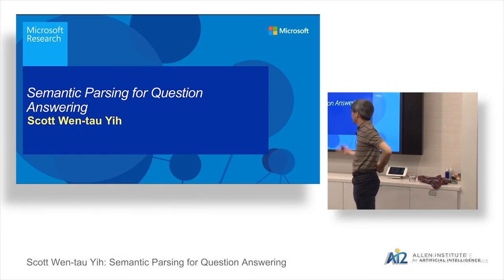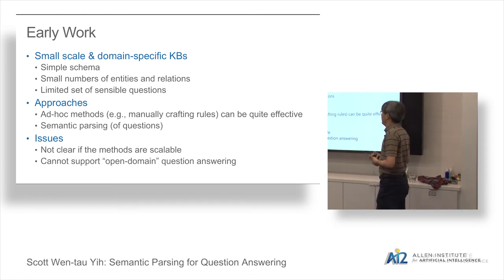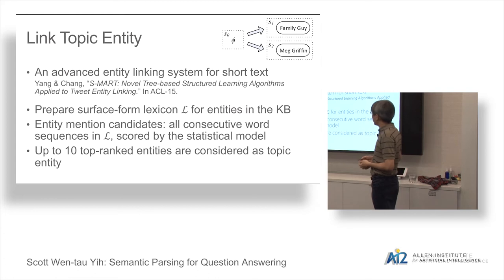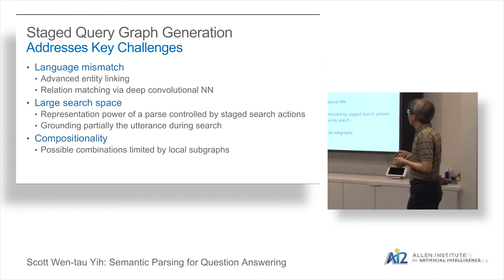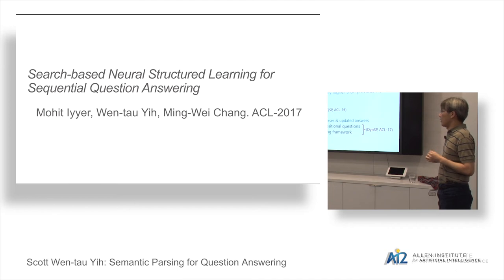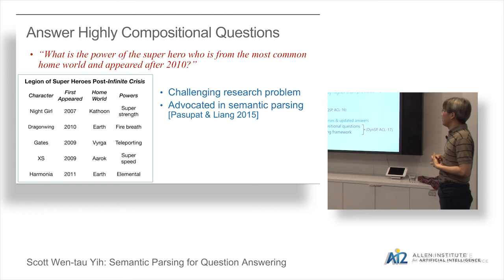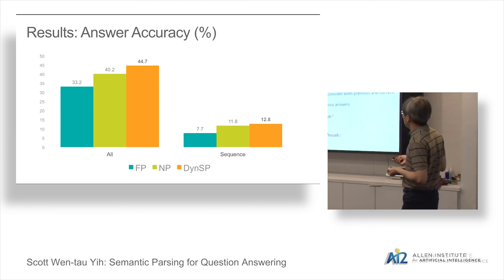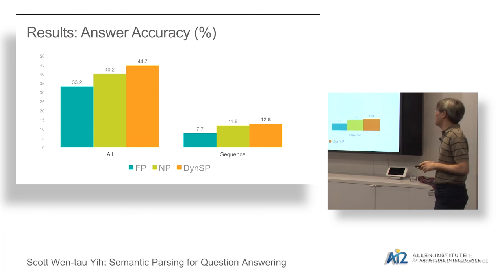Scott Yih: Semantic Parsing for Question Answering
Scott Yih

Title: Semantic Parsing for Question Answering

Abstract:
Building a question answering system to automatically answer natural-language questions is a long-standing research problem. While traditionally unstructured text collections are the main information source for answering questions, the development of large-scale knowledge bases provides new opportunities for open-domain factoid question answering. In this talk, I will present our recent work on semantic parsing, which maps natural language questions to structured queries that can be executed on a graph knowledge base to answer the questions. Our approach defines a query graph that resembles subgraphs of the knowledge base and can be directly mapped to a logical form. With this design, semantic parsing  is reduced to query graph generation, formulated as a staged search problem. Compared to existing methods, our solution is conceptually simple and yet outperforms previous state-of-the-art results substantially.